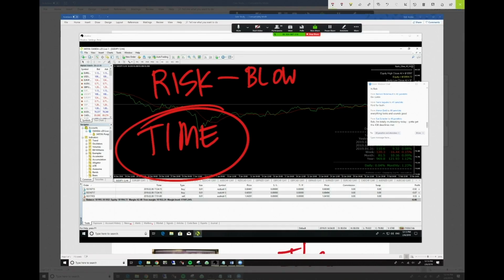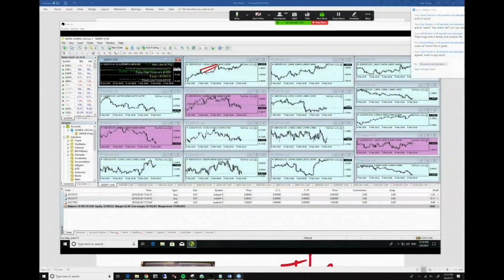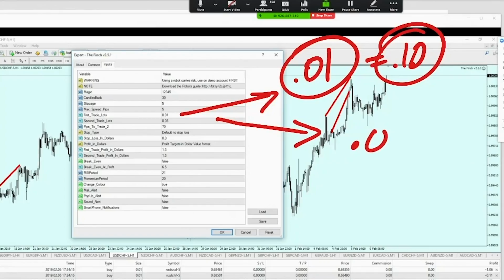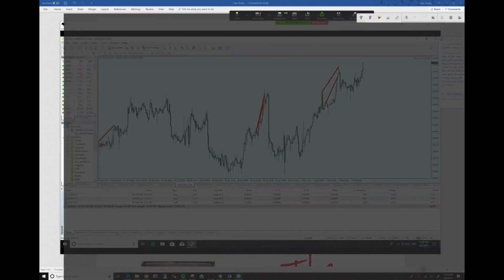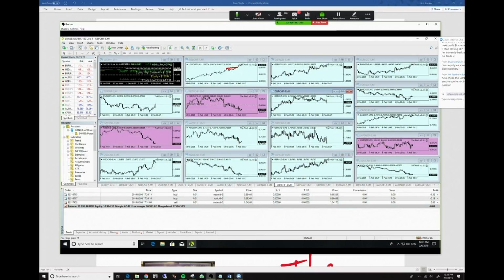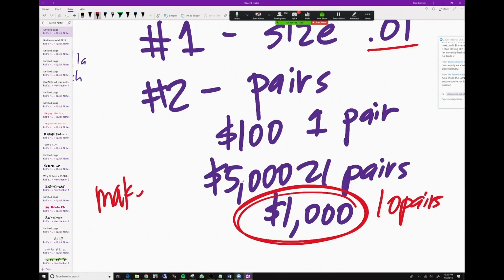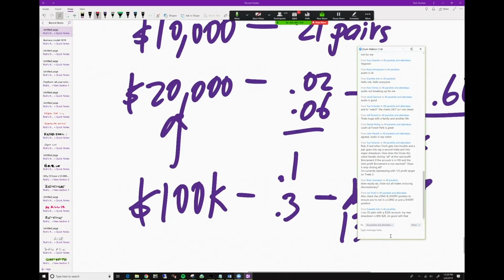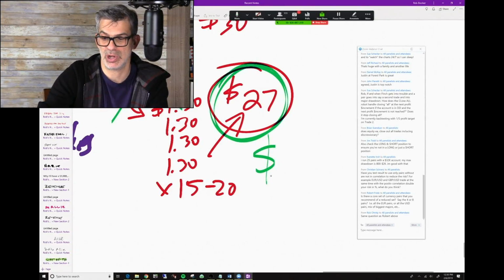Risk Management for Robots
My Gear:

My favorite trading computer:

My giant monitor:

My favorite computer of all time:

The camera I use:

The other camera I use:

The mic I use:

The other mic I use: